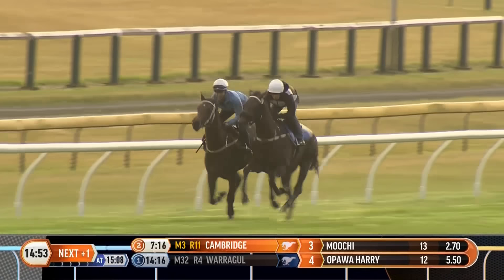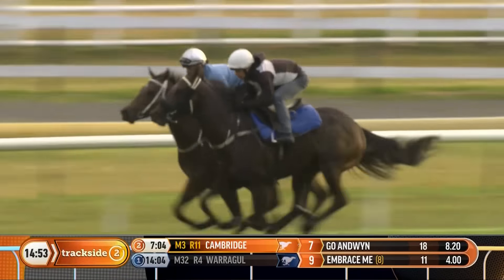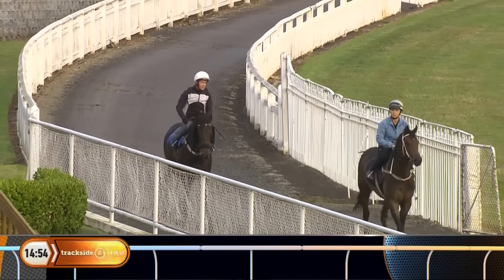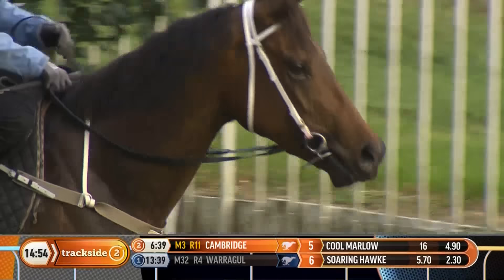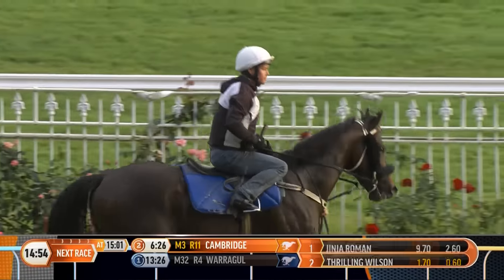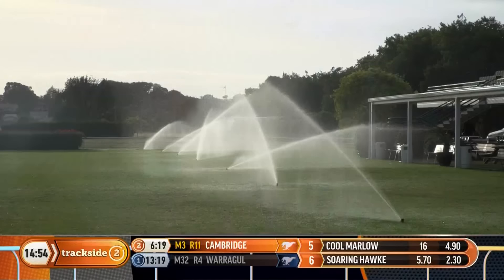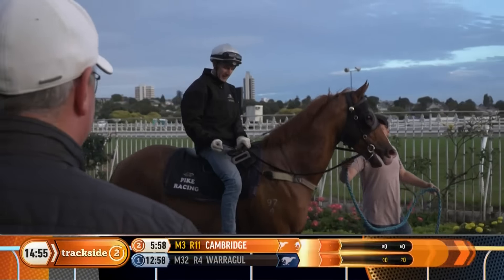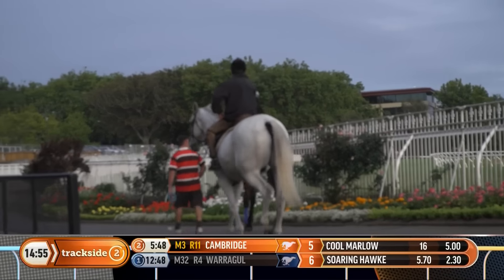Trainers Stephen McKee and Tony Pike on their Karaka Million charges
Trainers Stephen McKee and Tony Pike talk about their contenders for Sunday's Karaka Million. McKee will be represented by smart filly Hasahalo and talented colt Star Treasure. Tony Pike has the favourite Felton Road.